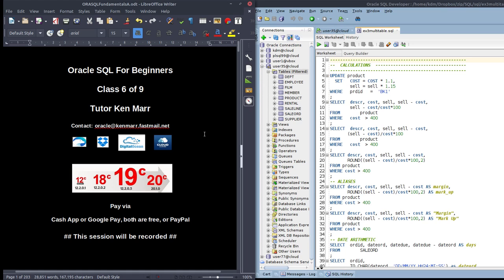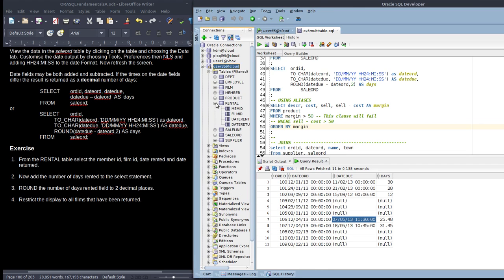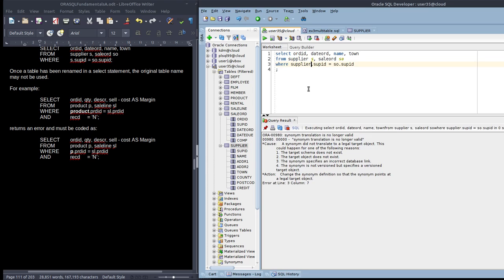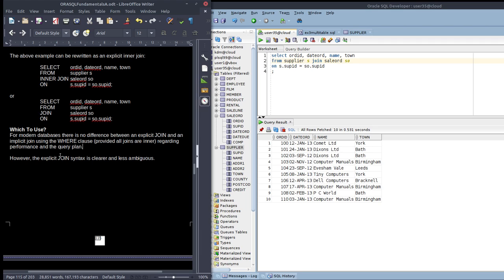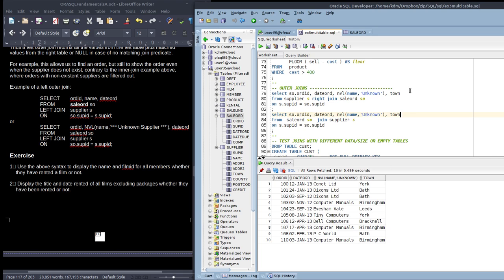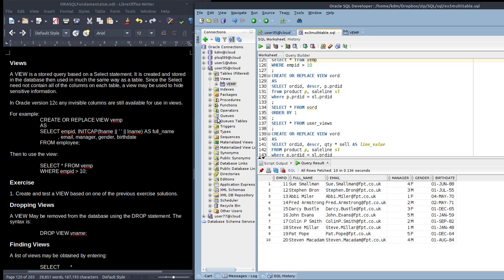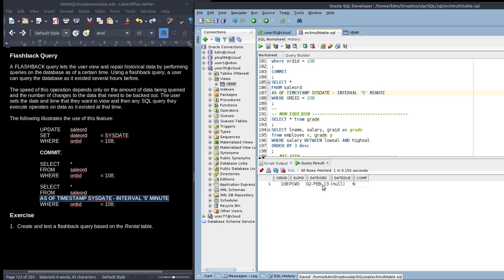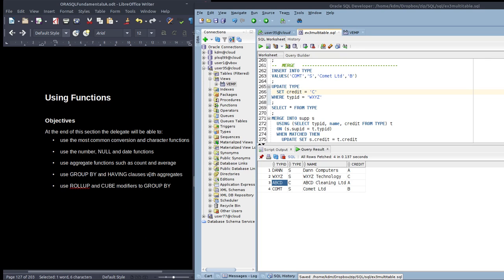ORASQLClass6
SQL for beginners class 6 of 9.